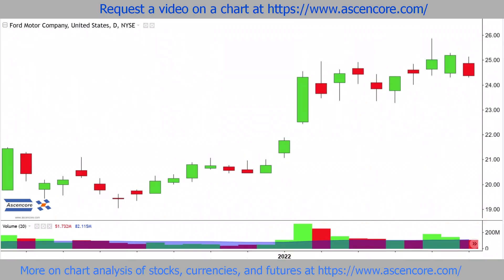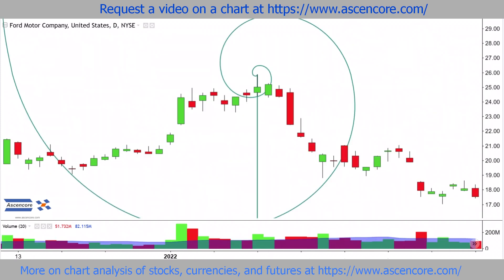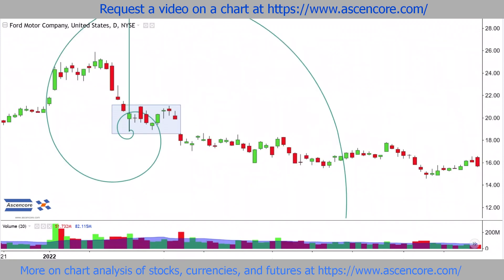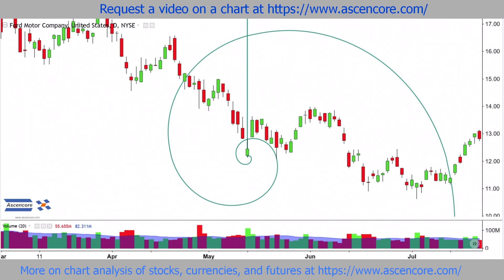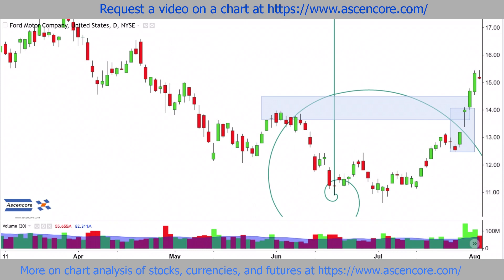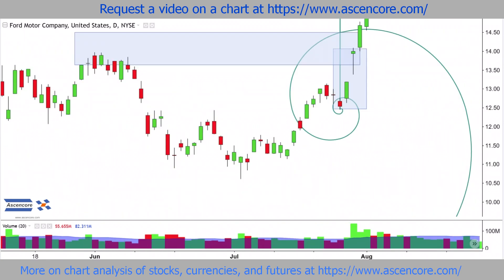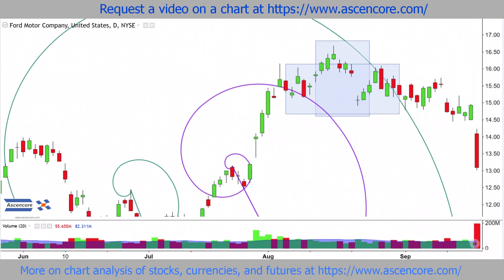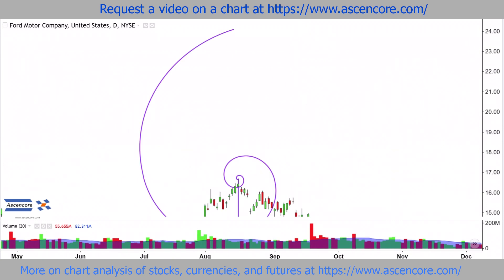Fibonacci Spiral Example With Ford Stock Chart Analysis